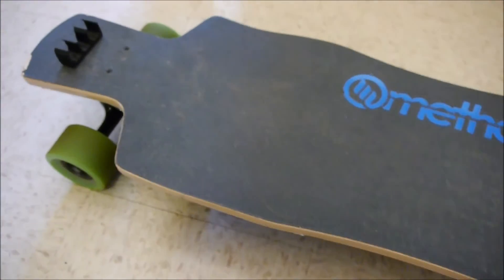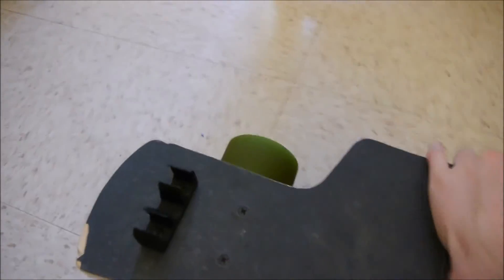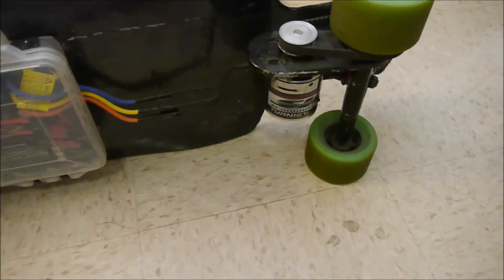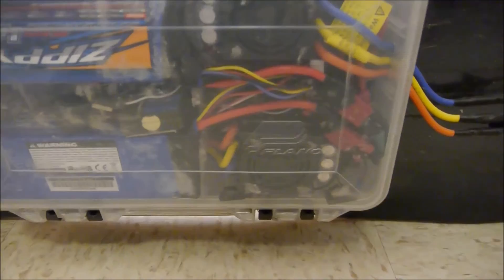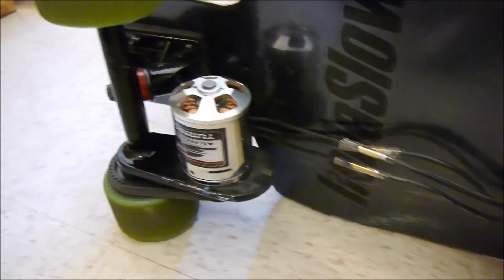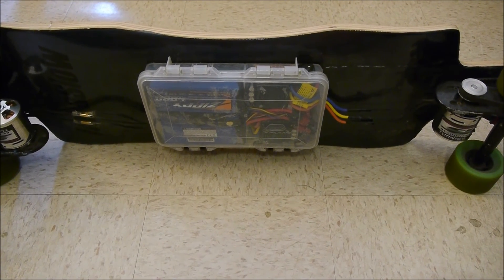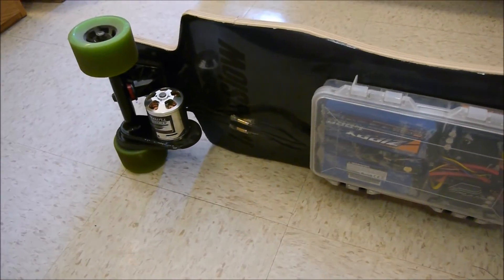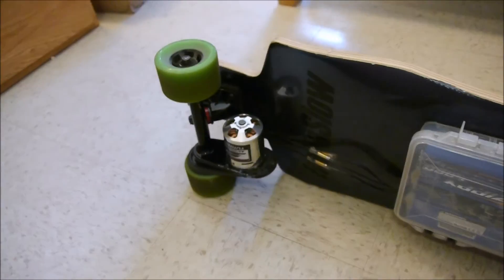Dual Motor Electric Skateboard (6S) (DIY)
Hey Viewers,

Here is my electric skateboard updated with dual motors.